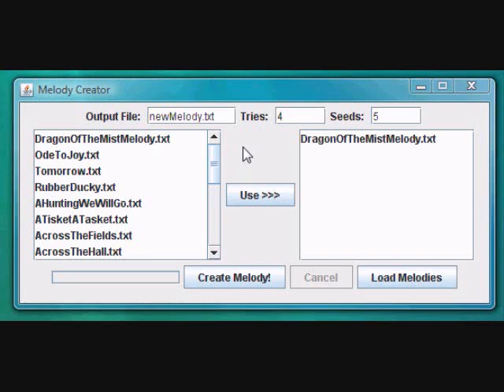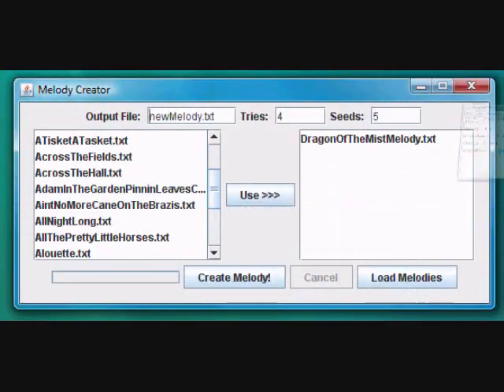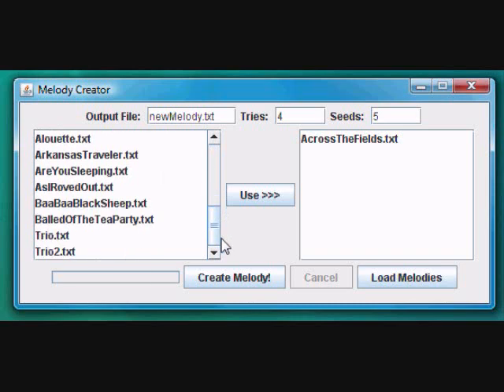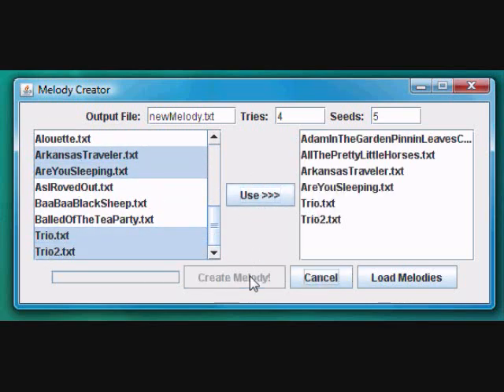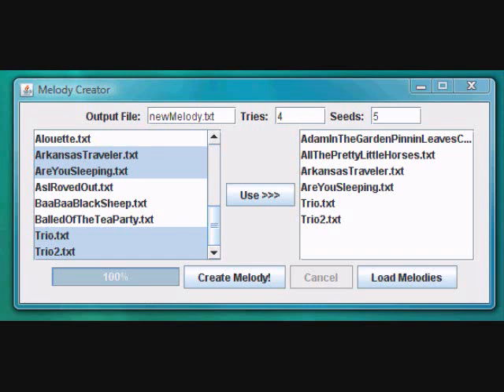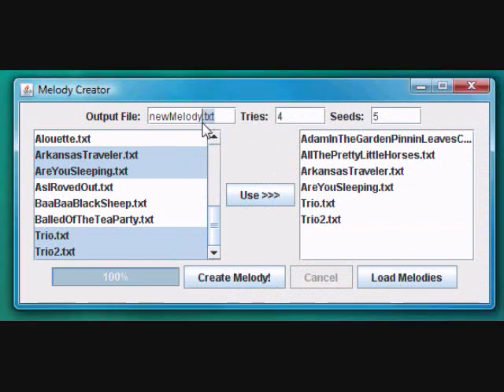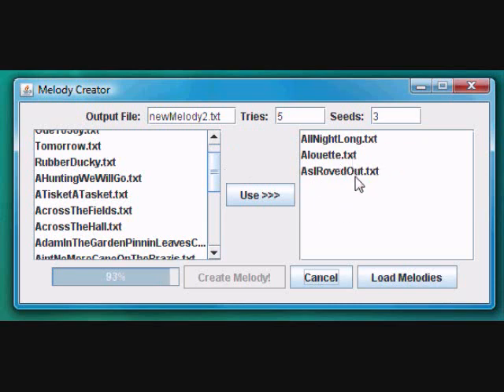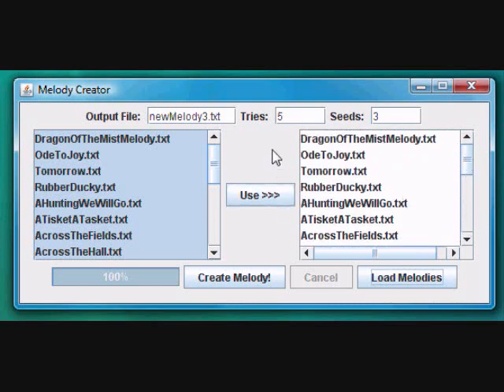Melody Project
Here's a programming project I've been working on for the last couple months ... this melody generator tries to compose melodies by analyzing and mixing up already existing melodies.  The output doesn't sound amazing by itself, but I like some of the ideas it comes up with.  For example, I'd definitely use the first half of Melody 2 (at the end of the video).